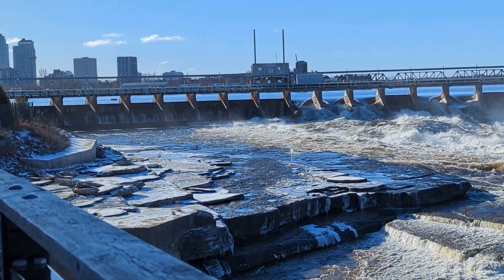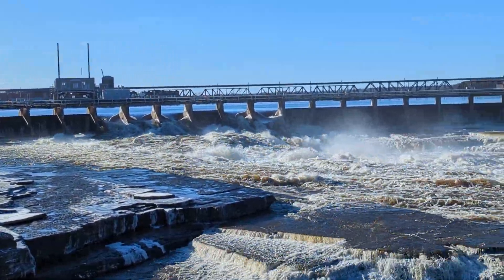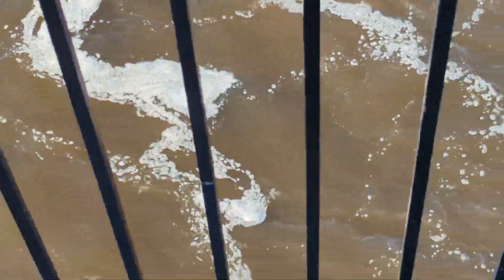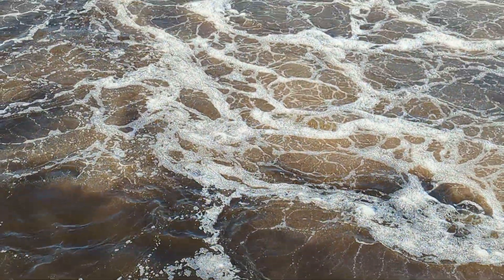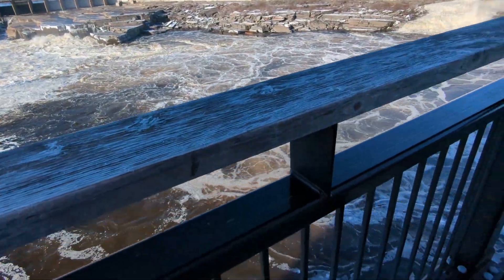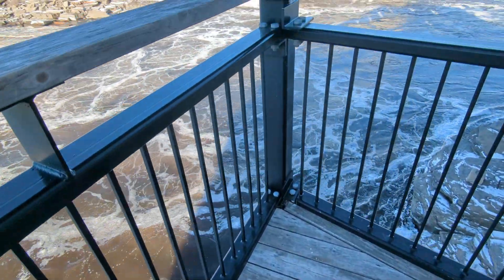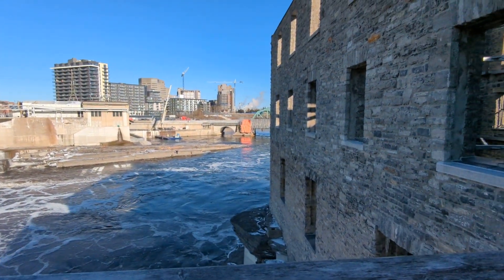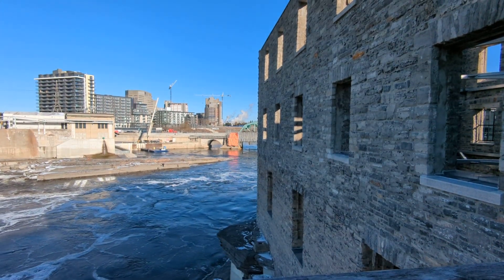Chaudière at -10°C after 3 days of rain - Part Two